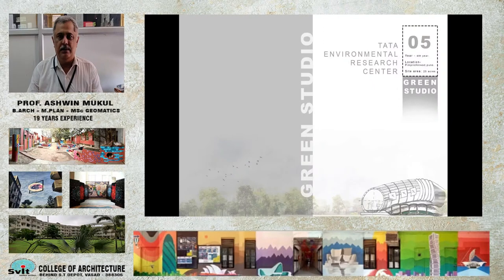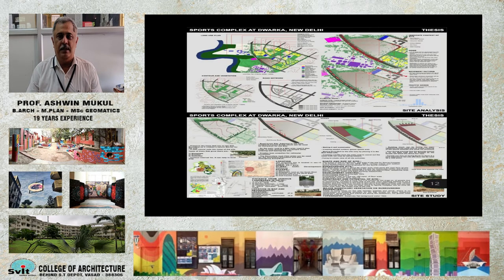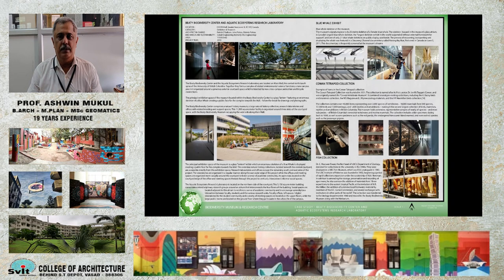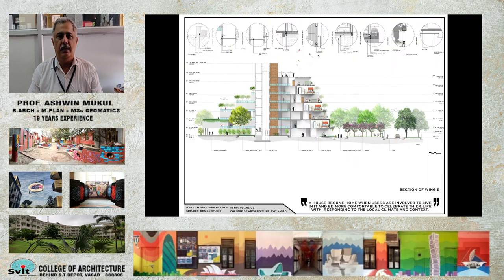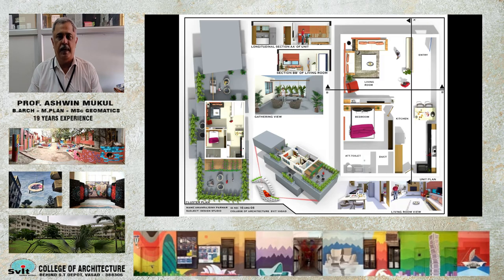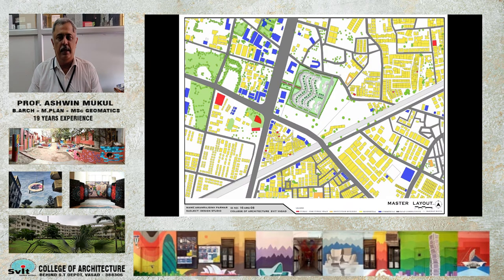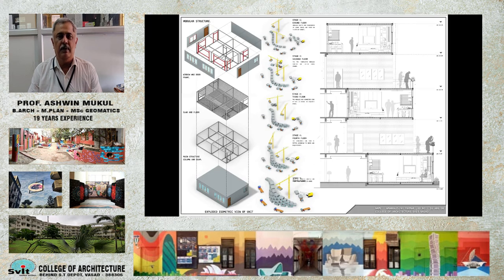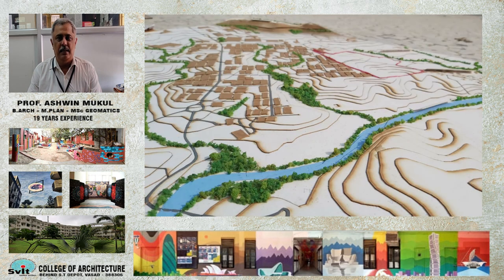Prof. Ashwin Mukul & His Vision for COA,SVIT,VASAD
Prof Ashwin Mukul has been teaching at our College of Architecture Vasad since more than 19 yrs. He has been a sincere and dedicated , his teaching has strong insite valuable  for the students of architecture and their knowledge in this professional field. We want such an experienced teacher to be part of our college for ever so that other new and young can follow his foot steps. We wish him best for future.